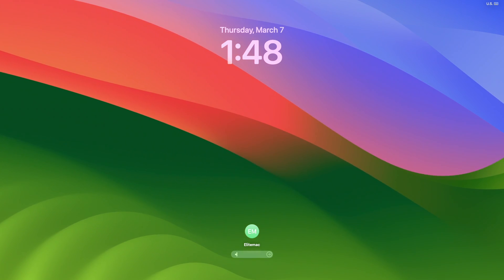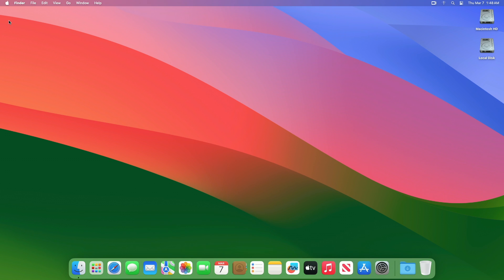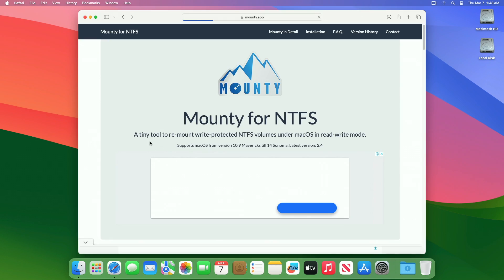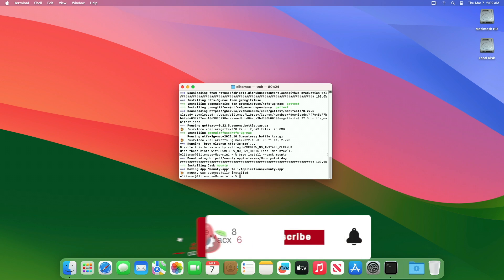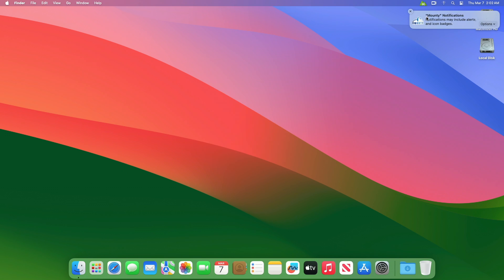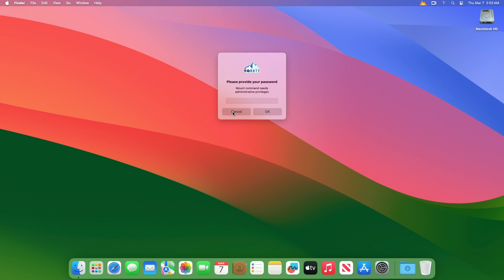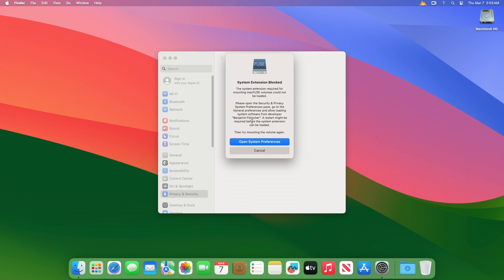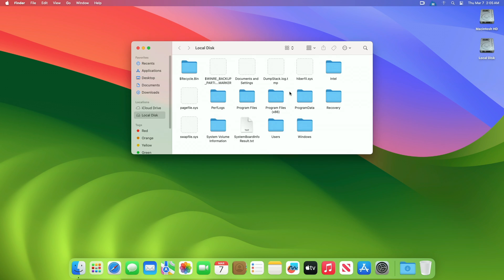How To Enable Write Support For NTFS Drives On macOS for Free | Hackintosh